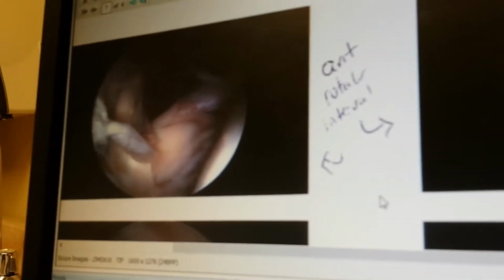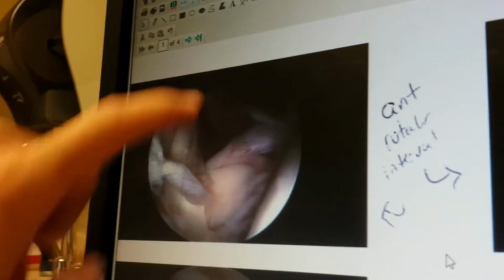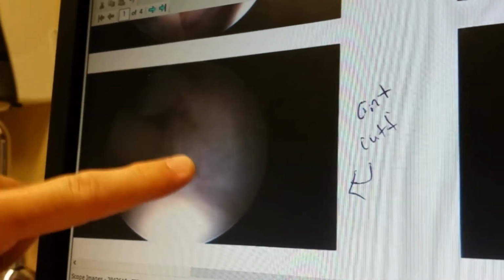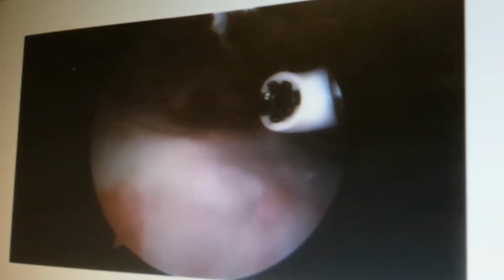6wk PostOp Visit | Arthroscopic R Shoulder Distal Clavicle Excision w/Acromioplasty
Click on SHOW MORE for full info.  It's my 6wk PostOp Visit for my Right Shoulder Surgery.  This time, with pics!  Thanks for being so supportive before, during and now after my surgery(ies). Love you all!   See how the surgery is done in real time here (not my surgery, but same thing)

2.  Thumbs up and Share the video with your friends!

3.  Refer this channel to a friend who can relate to it's content!

Fan Mail/Brand Review Requests:
C. Cross
8522-1A Lakeside Dr
Ft Wayne, IN  46816

---Helpful Links

Get Cash Rebates on your Groceries and More!  Redeem your first receipt  (any 1 item) within 5 days for a $10 bonus!